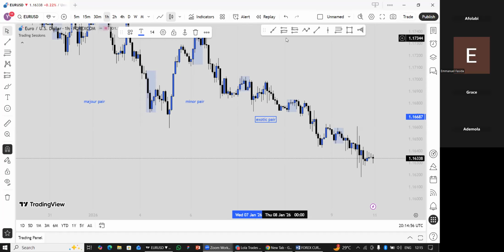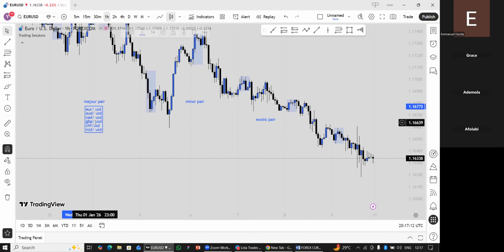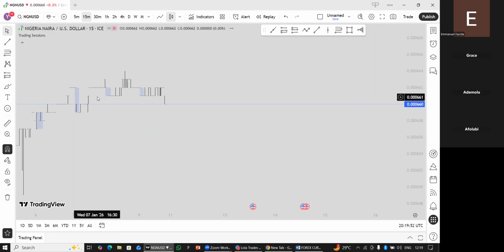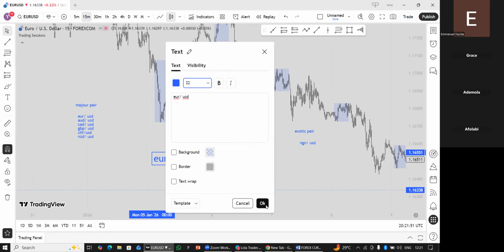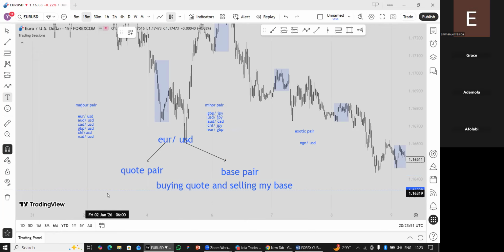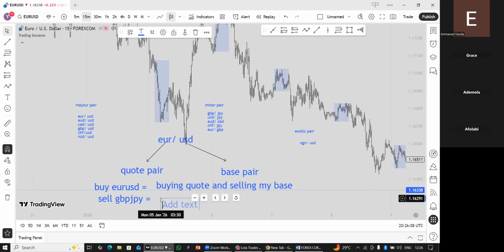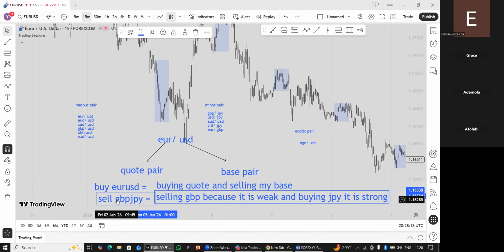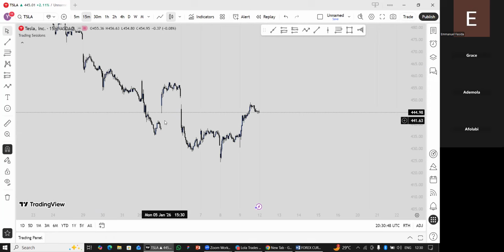Forex Trading for Beginners Part 1 - Full Trading Course Tutorial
Welcome to the most complete Forex trading course on YouTube!
In this FREE 2026 Forex Trading FULL COURSE A–Z, I’ll teach you everything you need to know to become a consistently profitable forex trader — from beginner basics to pro-level strategies.

Whether you're brand new to forex or looking to sharpen your skills, this course will guide you through the fundamentals, technical analysis, risk management, trading psychology, and proven strategies used by top traders.